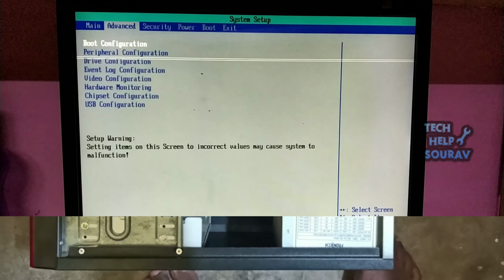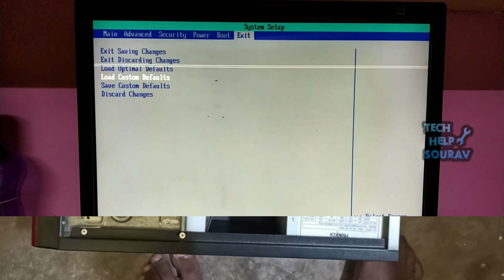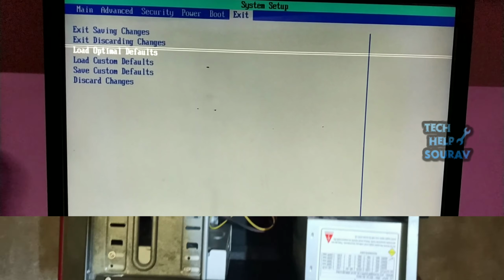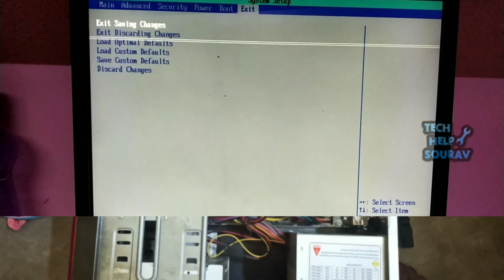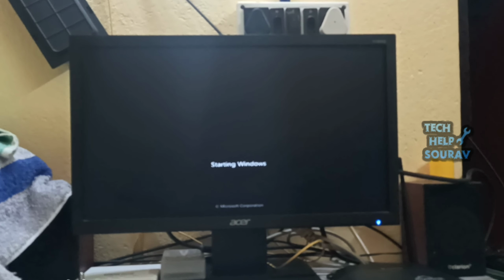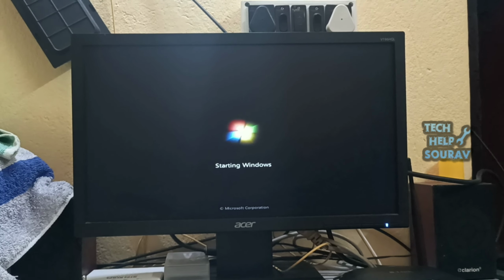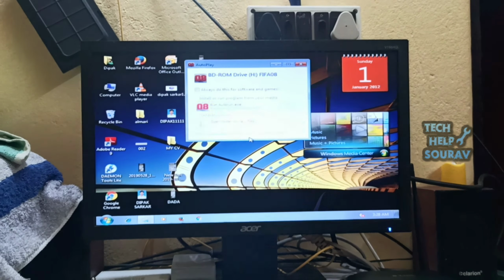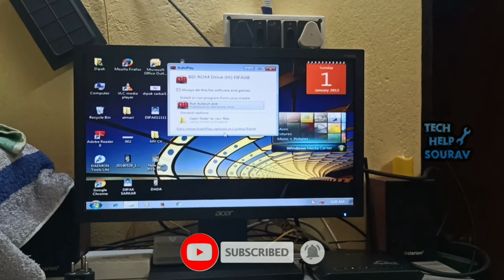Windows Has Encountered A Problem Communicating With A Device Connected To Your Computer- How To Fix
Hey Guys Sourav Dutta Here And Today i am Going To Show you When trying to boot Windows, you receive the error:

How TO Fix Windows has encountered a problem communicating with a device connected to your computer

* how to fix an unexpected io error has occurred 0xc00000e9

* How to fix Windows Has Encountered a Problem Communicating Error

* How to fix Error 0x00000e9 on Windows 8, 7

* Fix error code 0xc00000e9 windows 10